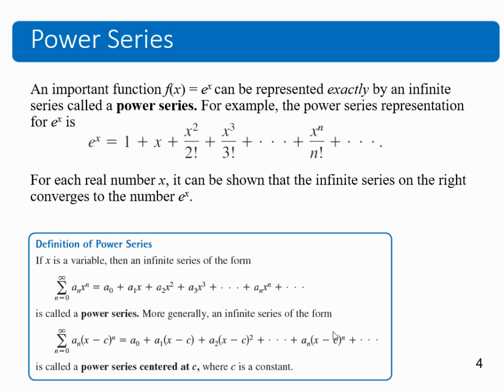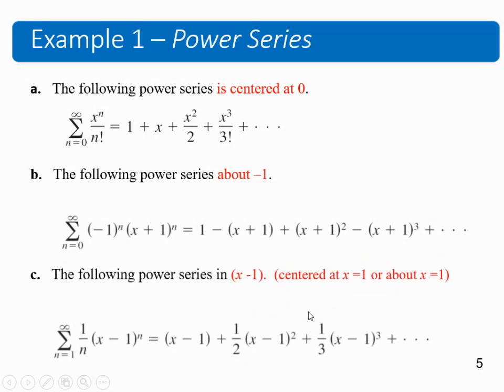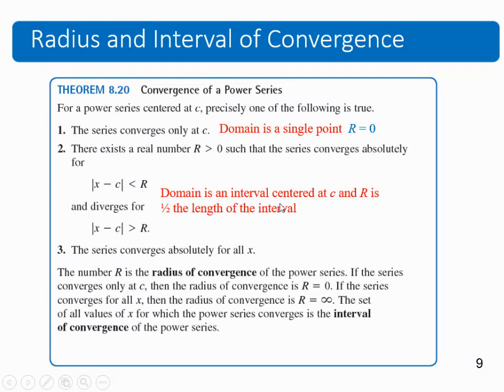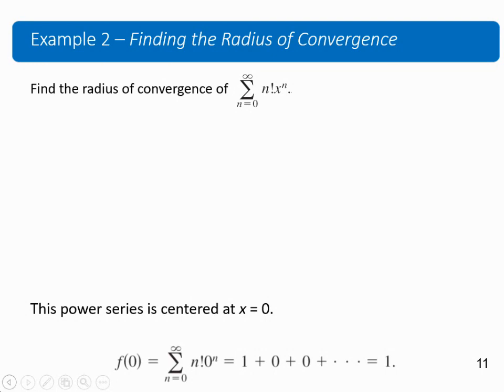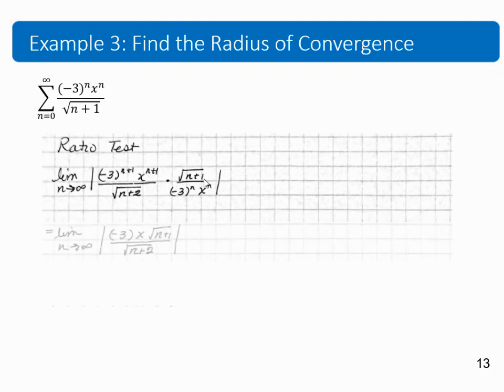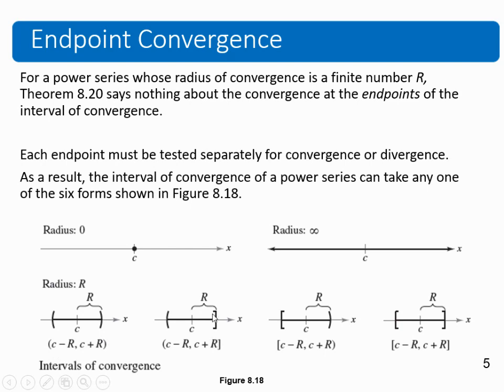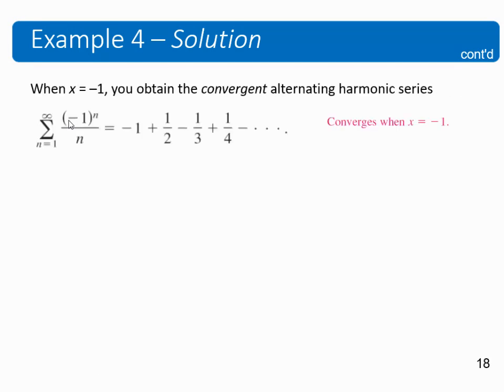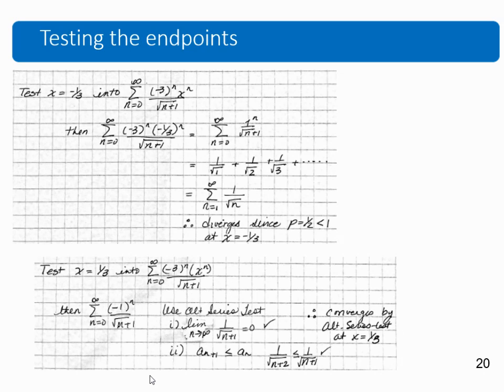11 8 Power Series Part I